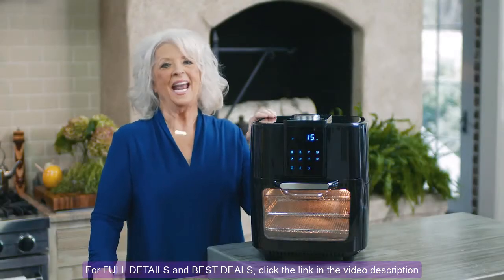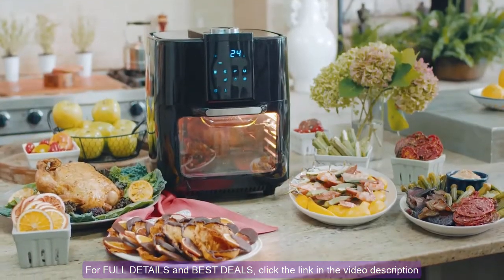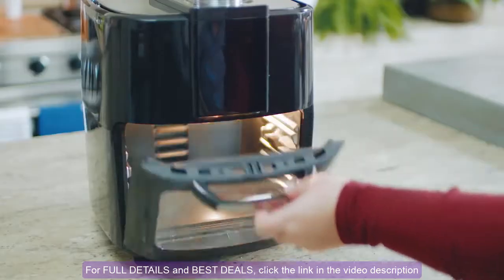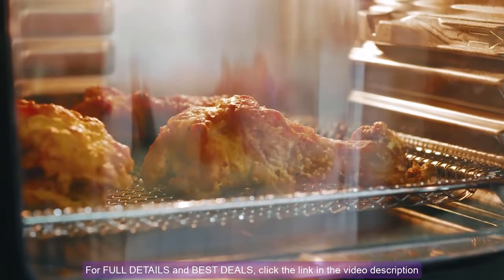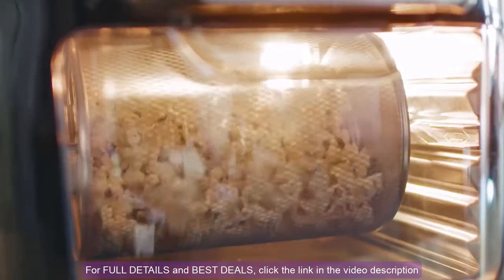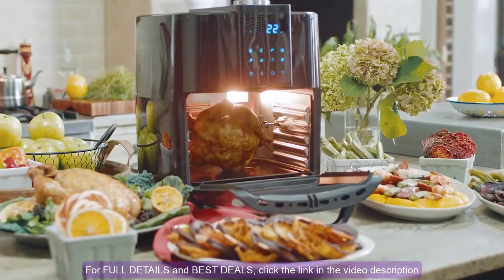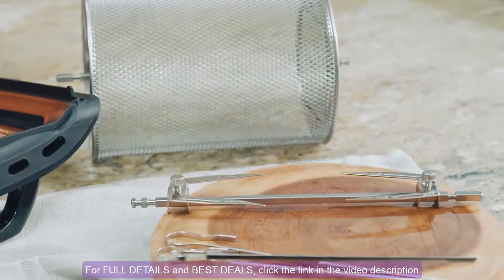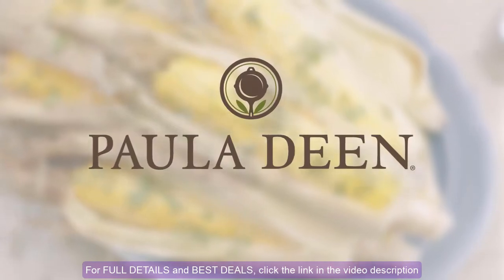Paula Deen 13 QT (1700 Watt) XXXL Family-Sized Air Fryer Oven with Rapid Air Circulation System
Paula Deen 13 QT (1700 Watt) XXXL Family-Sized Air Fryer Oven
For FULL DETAILS and BEST DEALS,

Paula Deen 13 QT (1700 Watt) XXXL Family-Sized Air Fryer Oven with Rapid Air Circulation System, Air Fry, Rotisserie, Dehydrate, Bake, Interior Light, LED Display, Touch Controls, Timer with Automatic Shut-Off, 50 Air Fryer Oven Recipes, 1-Year Warranty

✭ FEATURES ✭

☞ 13 QT XXXL FAMILY-SIZED AIR FRYER OVEN: Paula Deen's largest air fryer oven yet! This air fryer oven comes with all the accessories you’d ever need to provide your family with a wide variety of healthier cooking options and some of the best tasting food you’ve ever had. Includes: 13 QT Air Fryer Oven, 3 Racks, Rotating Basket, 10 Skewers, Skewer Rack, Rotisserie Rod, Rotisserie Forks, Handle for Rotisserie Rod/Skewer Rack, and Drip Tray. Inside Dimensions: L:9.25in x W:10in x H:6.5in
☞ VERSATILE COOKING OPTIONS: Use the oven’s simple touch controls to set the timer and the recommended cooking temperature to air fry, bake, rotisserie and even dehydrate. Plus, this air fryer oven includes 50 of Paula Deen's famous air fryer oven recipes to help you create a variety of delicious and healthier meals.
☞ RAPID AIR CIRCULATION SYSTEM: Powered at 1700 watts, the rapid air circulation system allows for larger portions of food or a variety of foods to be cooked at the same time and at faster cooking times. Plus, it doesn't heat up your kitchen or leave oil residue and fumes in your home.
☞ SUPPORTS A HEALTHIER LIFESTYLE: Do you love crispy, crunchy, savory fried foods that are juicy and tender on the inside, but not all the fat and added calories? Then you need an air fryer oven. When cooking with an air fryer oven, you benefit from less fat and up to 85% less calories because little to no oil is used. Cook healthier food options for you and your family, such as Chicken, Steak, Pork, Fish, Root Vegetables, French Fries, Pizza, Cake… the list goes on and on.
☞ SPECIAL ROTISSERIE AND DEHYDRATE FUNCTIONS: This oven does it all! Beyond air frying, you can use also this oven to rotisserie a full chicken or roast (up to 4lbs), and dehydrate your favorite meats, fruits and veggies – with portions large enough to serve everyone around the dinner table.

✭ PRODUCT DESCRIPTION ✭

Paula Deen 13 QT Family-Sized Air Fryer Oven with Rapid Air Circulation System
This 13QT beauty can air fry, bake, rotisserie and even dehydrate! It even has an interior light, so you don’t have to open anything to see your food cooking. This oven does it all and it’s easy to use too. Simply place your food in the oven, select a preset function, and press the power button to start cooking. That’s it. Once the timer goes off, your food is ready and you will find, it’s crispy, juicy, and a whole lot healthier than anything cooked in a deep fryer. That’s because, little to no oil is used, so there’s fewer calories.

The owner of this channel is a participation in the amazon service LLC associates programs, an affiliate advertising program designed to provide a means for sites to earn advertising fees by advertising and linking to amazon.this content is provided "as is" and is subject to change or removal at any time.